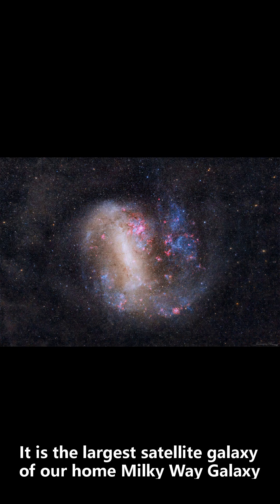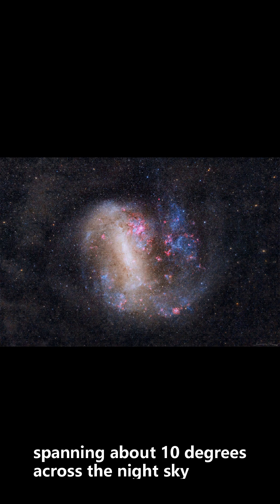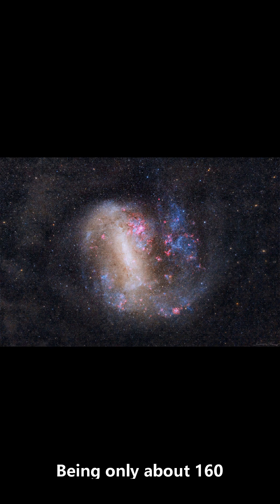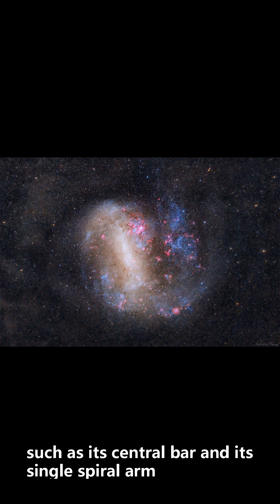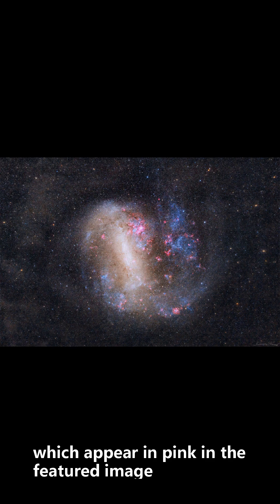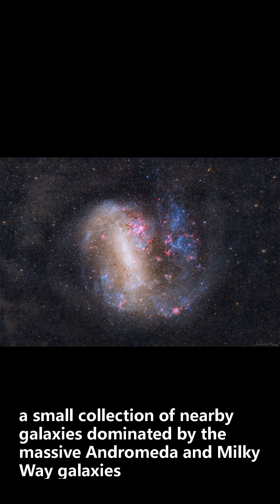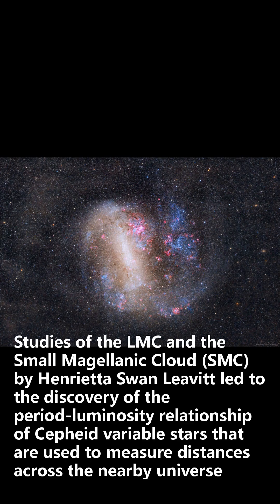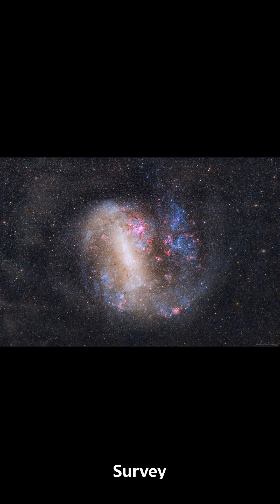2024-10-02 Daily NASA: The Large Magellanic Cloud Galaxy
It is the largest satellite galaxy of our home Milky Way Galaxy. If you live in the south, the Large Magellanic Cloud (LMC) is quite noticeable, spanning about 10 degrees across the night sky, which is 20 times larger than the full moon towards the southern constellation of the dolphinfish (Dorado). Being only about 160,000 light years away, many details of the LMC's structure can be seen, such as its central bar and its single spiral arm. The LMC harbors numerous stellar nurseries where new stars are being born, which appear in pink in the featured image. It is home to the Tarantula Nebula, the currently most active star forming region in the entire Local Group, a small collection of nearby galaxies dominated by the massive Andromeda and Milky Way galaxies. Studies of the LMC and the Small Magellanic Cloud (SMC) by Henrietta Swan Leavitt led to the discovery of the period-luminosity relationship of Cepheid variable stars that are used to measure distances across the nearby universe.   Survey: Color Blindness and Astronomical Images